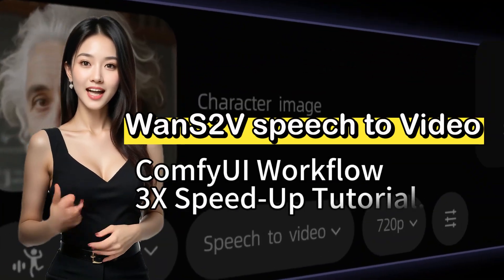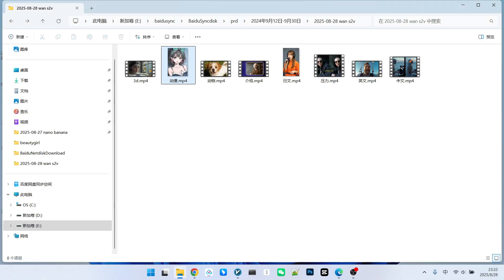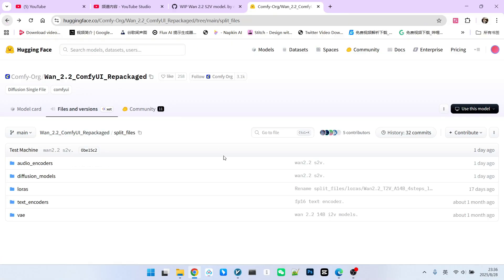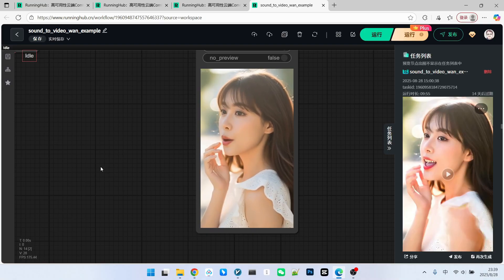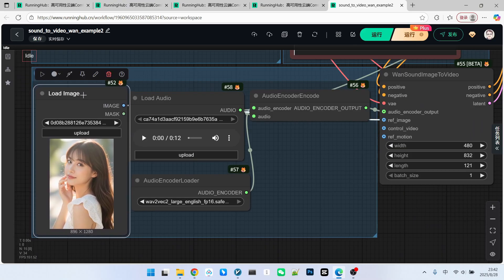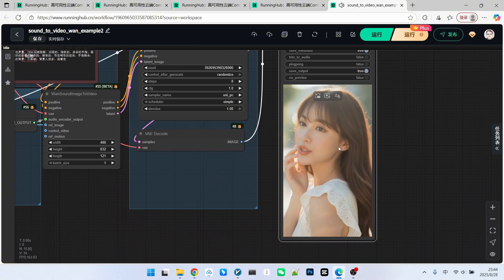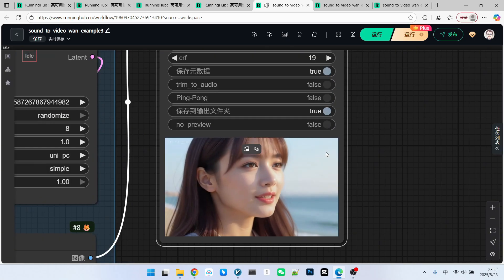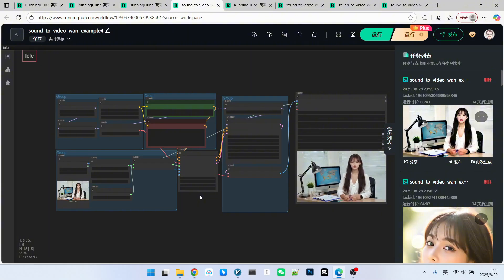Wan S2V: Unlimited Length Speech-to-Video AI! ComfyUI Workflow & 3X Speed-Up Tutorial.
🔥Introducing Alibaba's latest open-source Speech-to-Video model, Wan S2V! This model breaks traditional frame limits, theoretically enabling infinitely long video generation. It also supports multiple languages and various character styles. This video will give you a deep dive into this powerful AI tool and share an exclusive ComfyUI workflow to achieve a 3X speed boost!
🎬 You'll learn:
Key Features of the Wan S2V Model: Infinite length, multi-language support, and diverse characters.
How to Find the Official ComfyUI Workflow and Download the Models.
Testing the Original Workflow: A look at the results and performance bottlenecks.
Exclusive Optimized Workflow: Achieving a 3X speed-up with a LoRA for better results.
Landscape Video and Long Shot Tests: A comprehensive evaluation of the model's capabilities.

背景音乐由 AI 生成